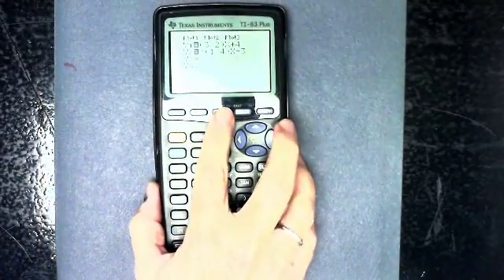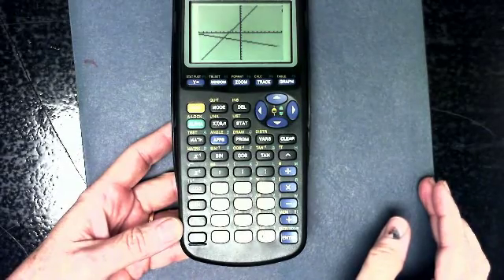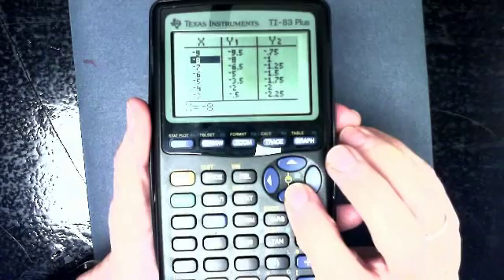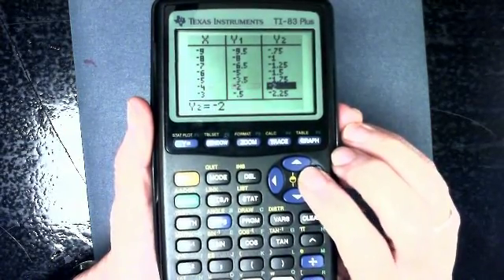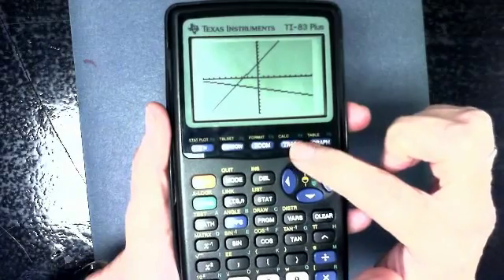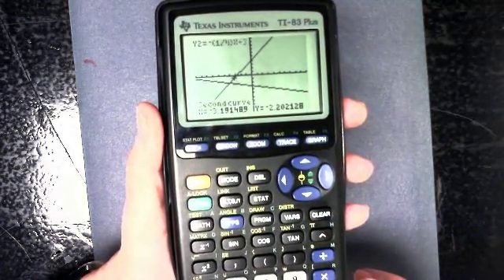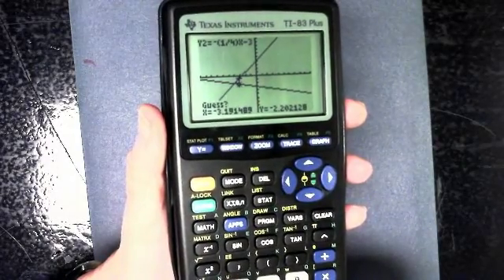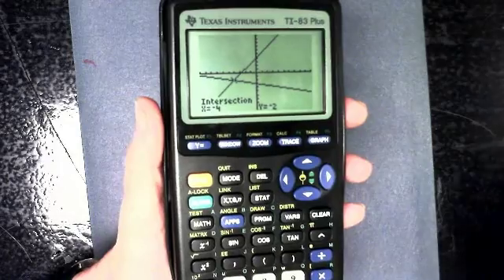Solving Systems by graphing